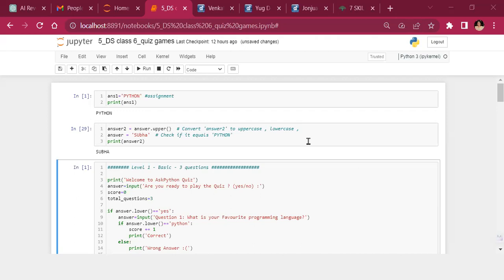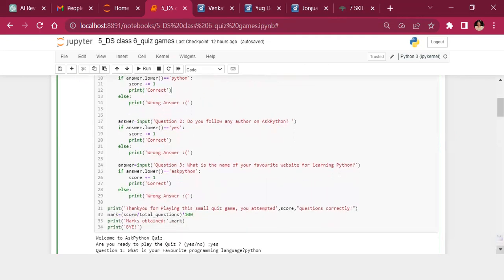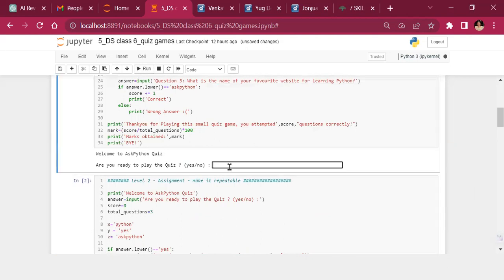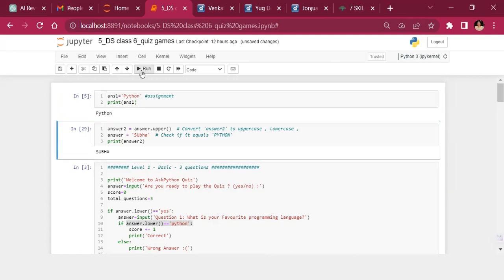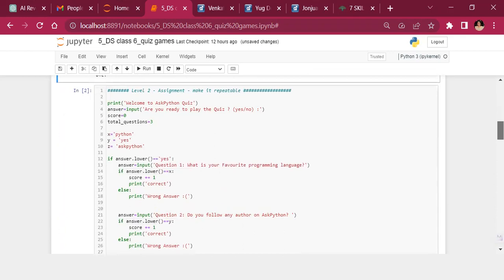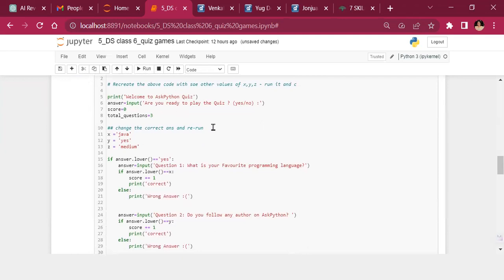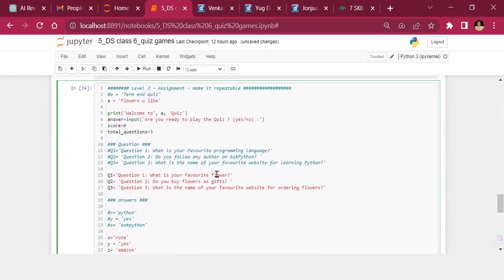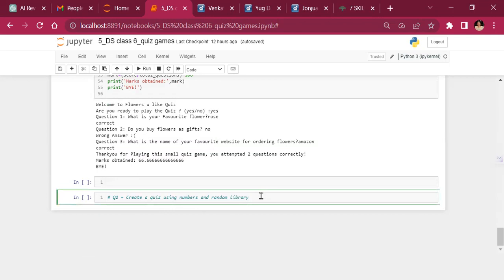12_Creating Quiz Games in Python - interactive programs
As a parent of pre teen and teenage kids, you may find it difficult to guide them on the Data Science subject at school . We are here to pitch in with online help .